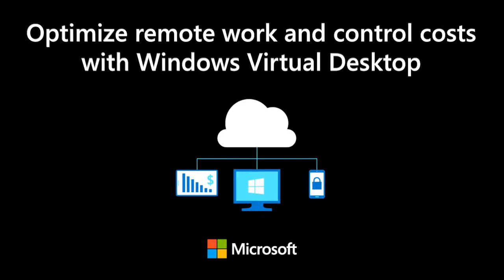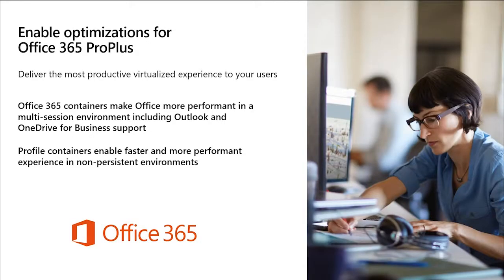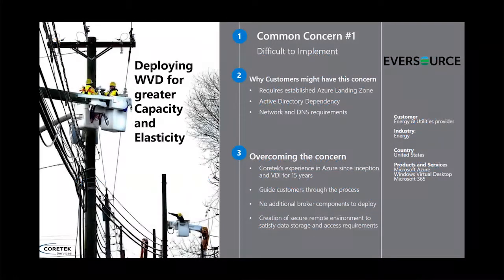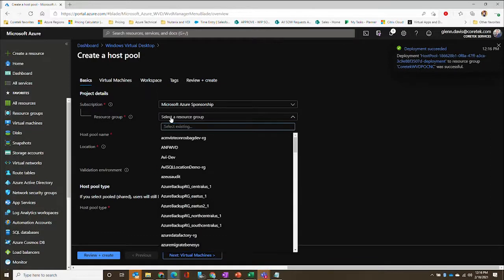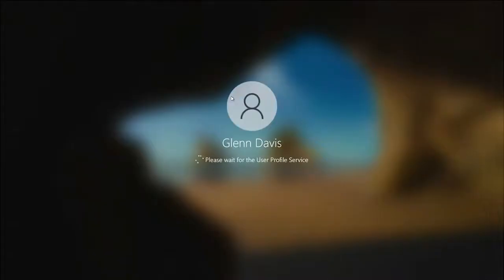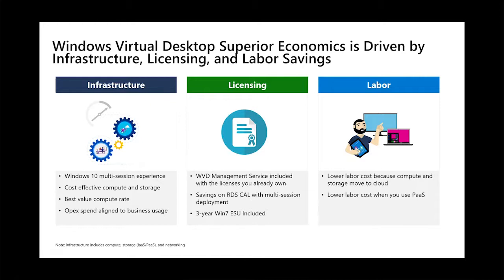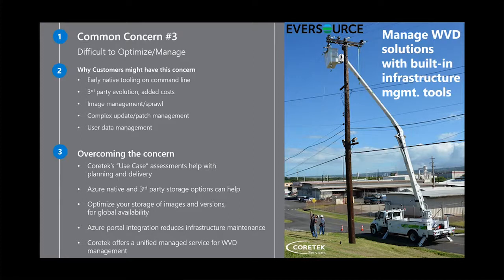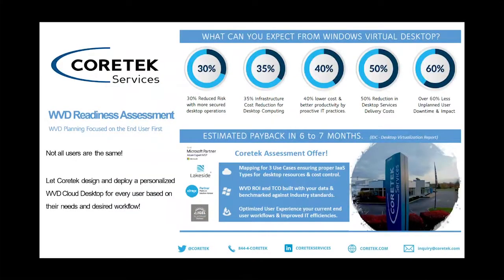Optimize Remote Work & Control Costs with Window Virtual Desktop (WVD)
As companies continue to shift to remote work, they’re turning to efficient and scalable solutions like Windows Virtual Desktop that give their employees a secure, remote desktop experience from anywhere.

In this webinar, we’ll give you a brief overview of Windows Virtual Desktop and show you how to quickly deploy and manage it for your organization. See what’s new with this solution, learn how customers are benefiting from it today, and understand how to implement it while controlling costs.

In this joint session, featuring Coretek Services, an Azure Expert MSP, and Microsoft you’ll learn:

 - Features and capabilities that are new to Windows Virtual Desktop.
 - Tips for implementing and optimizing your environment.
 - Steps for successfully managing costs and security.